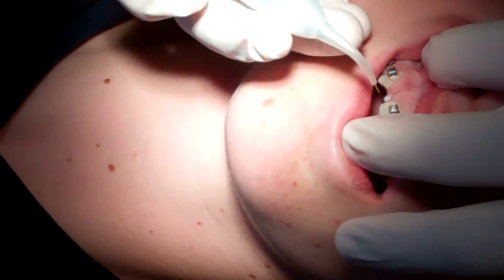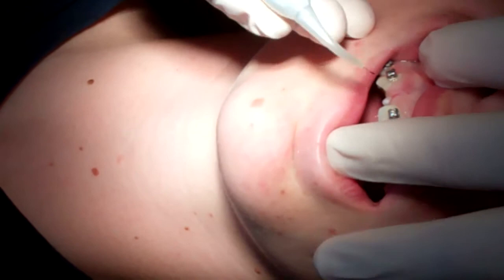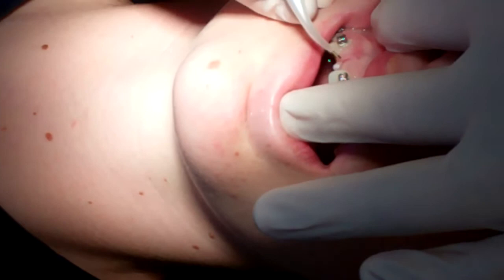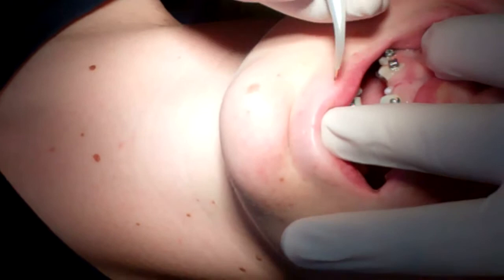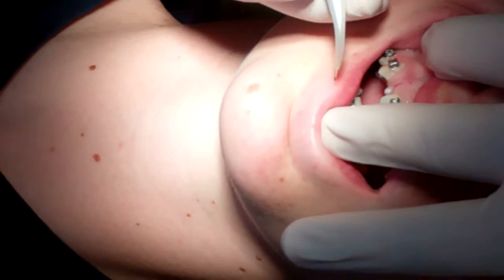Orthodontic Laser Treatment in Riverview and Lithia FL by Dr. Michael Hess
Orthodontist Dr. Michael Hess utilizes the most advanced orthodontic technology available today, including lasers. This video shows Dr. Hess performing a procedure with a laser. Hess Orthodontics offers braces for all ages in Riverview, Lithia, FishHawk, Brandon, and Tampa, FL. Call for a free consultation!